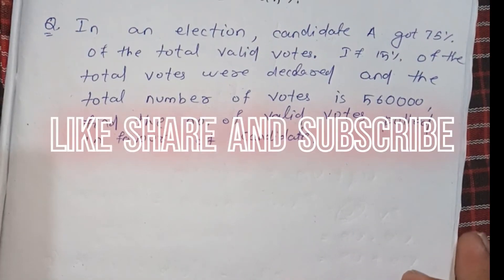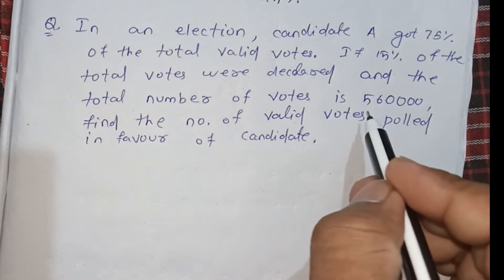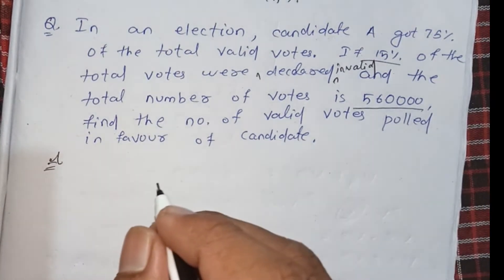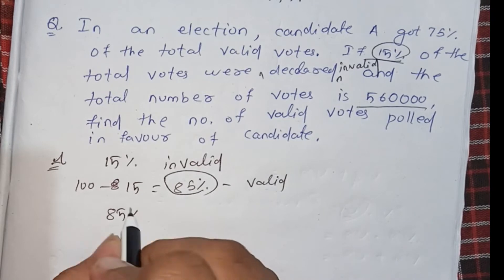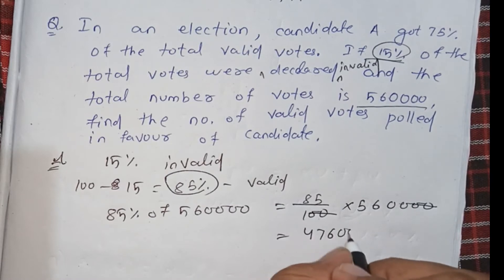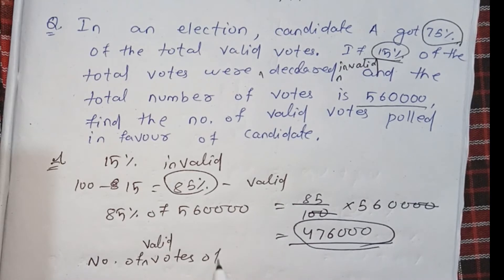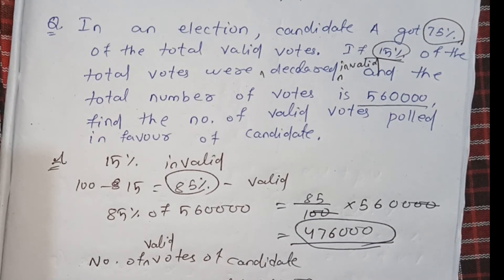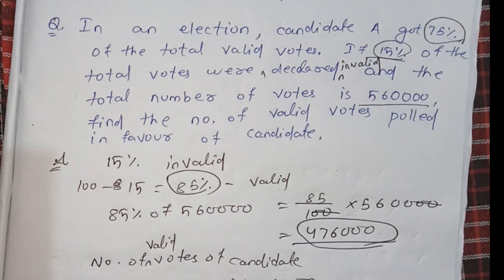candidate A got 75% of the total validvote.if 15% are invalid total no of vote is 560000.Validvote?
candidate A got 75% of the total valid votes. If 15% of the total valid vote were declared invalid and the total number of votes is 560000, find the number of valid vote polled in favor of candidate.